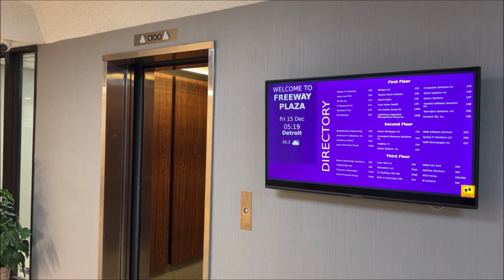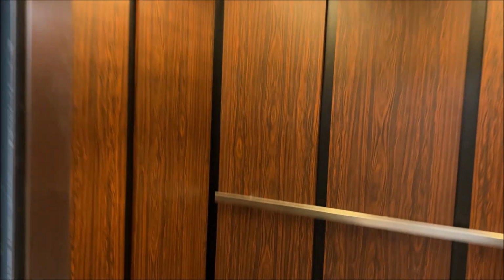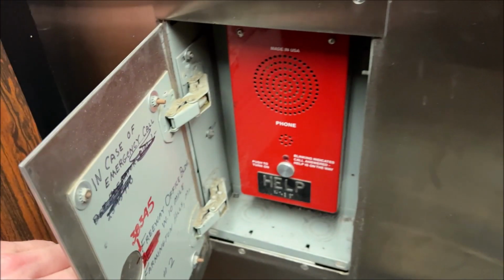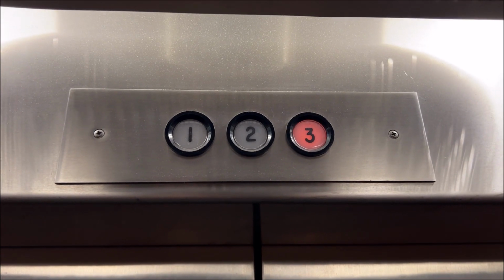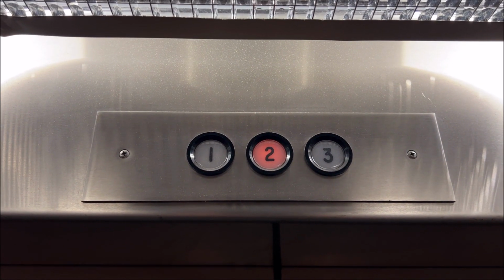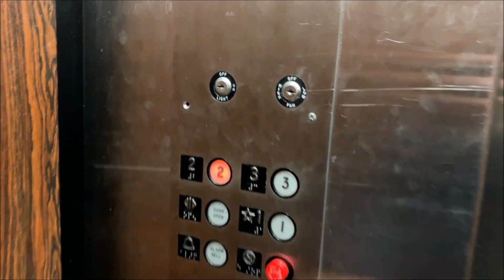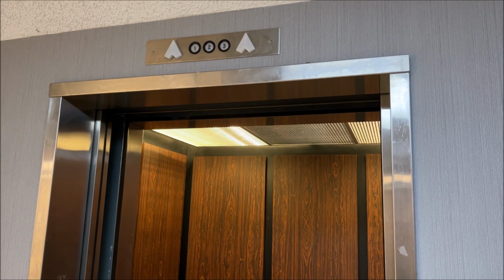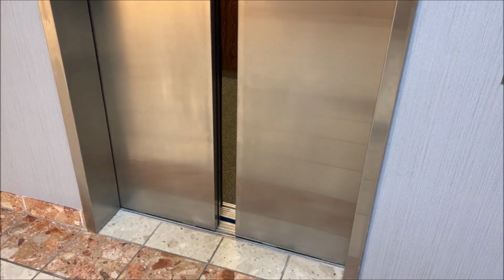Detroit Hydraulic Elevators at Freeway Office Plaza, Farmington Hills MI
This is a pair of Detroit Elevator Company hydraulic elevators at an office building off of 10 Mile Road in Farmington Hills Michigan.  They are some basic mid 80s Detroit Elevator Company elevators.  Overall they run very well and are in very nice condition.

Elevator Information
Brand (Original Installer): Detroit Elevator Company
Installation Year:
Floors Served/Landings: 3/3
Drive System: Hydraulic
Fixtures: Adams/Epco Survivor
Door Type: Center Closing
Capacity: 3,500 lbs
Elevator Model: Unknown
Instant Door Close (DC Button, Floor Button): Yes
Modernized: No
Modernizer: N/A
Year Modernized: N/A
Fixtures Before Mod: N/A
Model before Mod: N/A
Michigan Serial Number(s): 23275, 23276

Building Address: 38345 W 10 Mile Rd, Farmington Hills, MI 48335